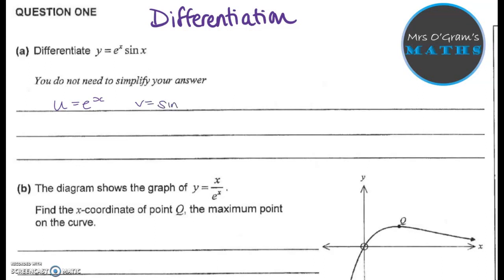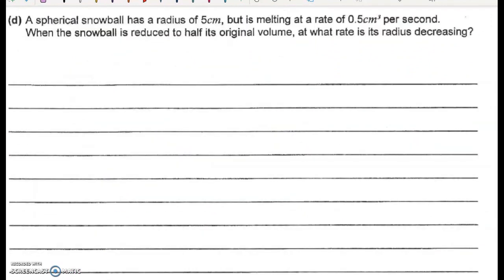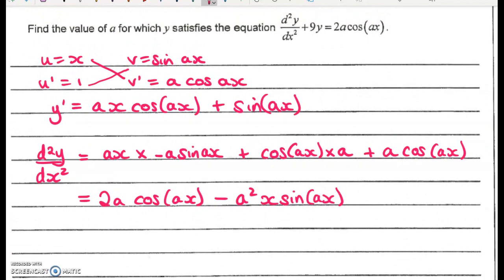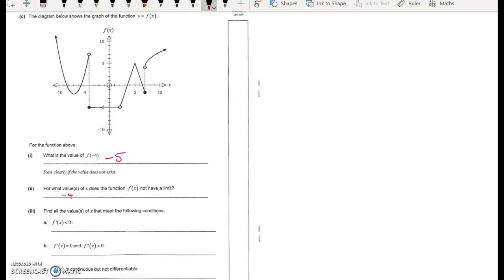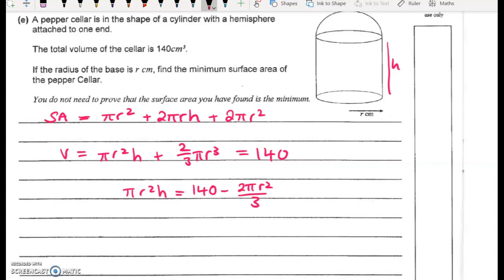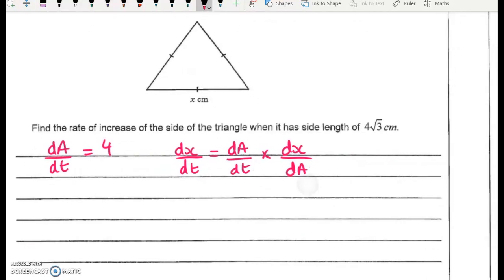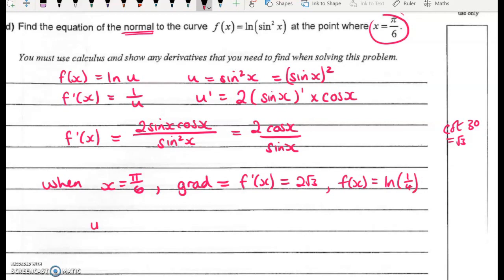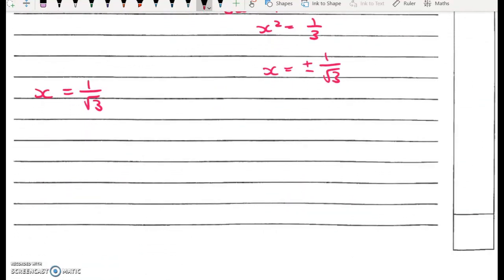Differentiation Practice Paper 2020 - worked solutions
Worked solutions for a practice paper for the Level 3 Differentiation External AS91578
Parts a and b are for Achieved only
Parts c and d are for Merit (and also have parts worth Achieved within them)
Part e is for Excellence (also Achieved and Merit parts within them)